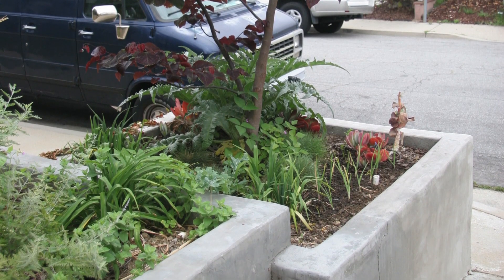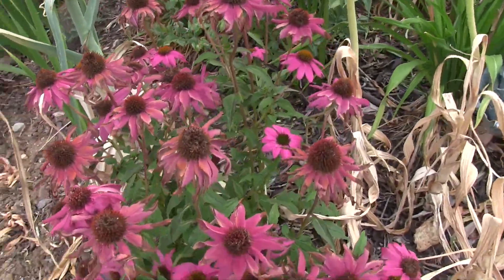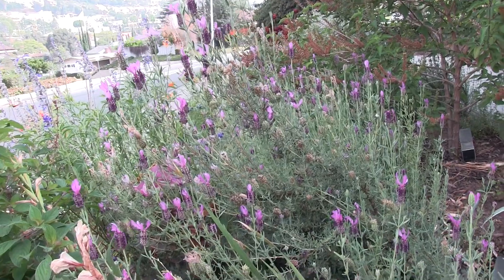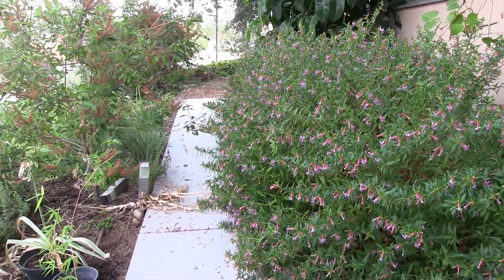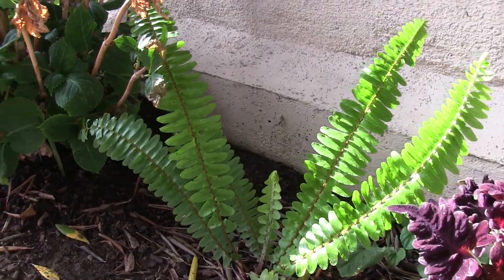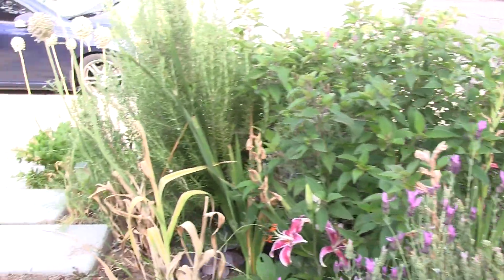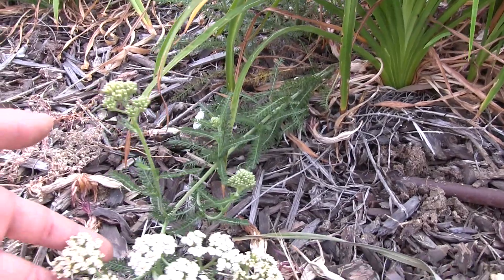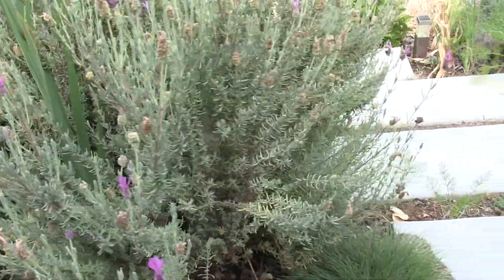GARDEN TOUR: Front Yard Permaculture Garden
Come join us as I give a tour my front yard garden. This version of the garden is two years old. The landscape is premised on permaculture principles. Plants are grown for their ascetic appeal and their function.

If you're like me and you feel like there is never enough dirt to grow your veggies and herbs, I hope this video inspires you to grow them as part of your front yard landscape.